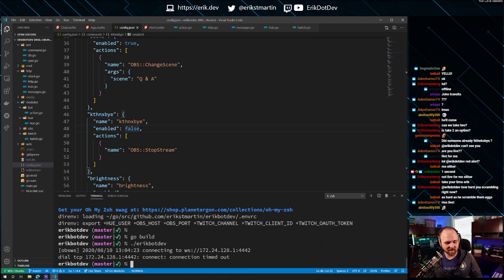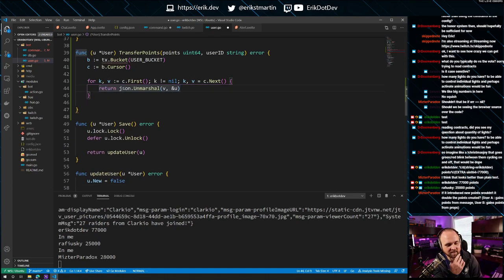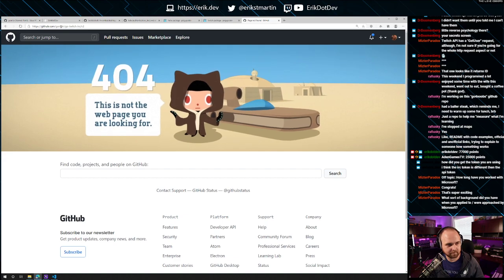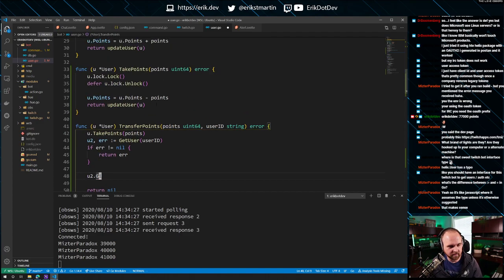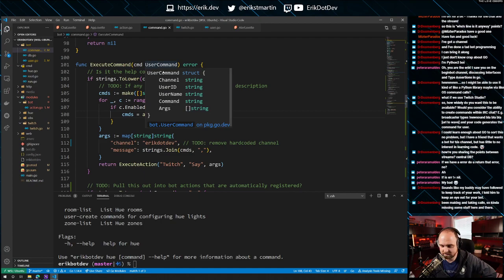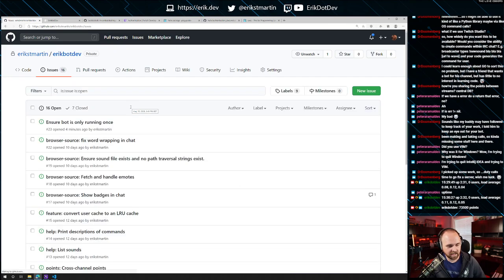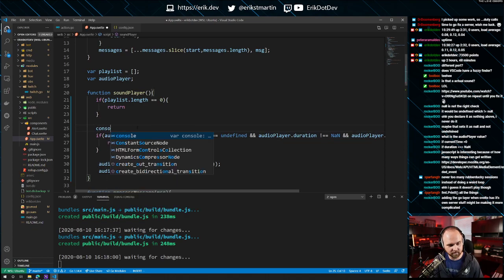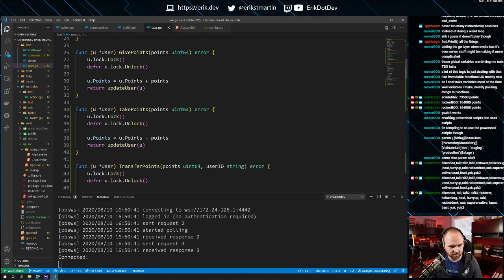Live Coding: Building a Twitch bot in Go 8/10/20